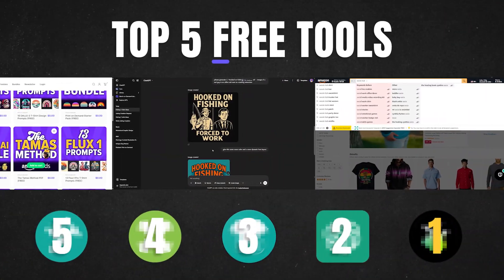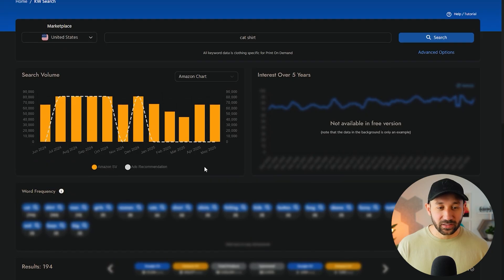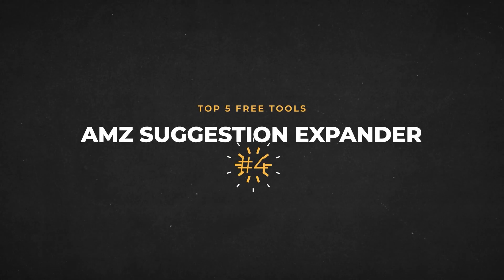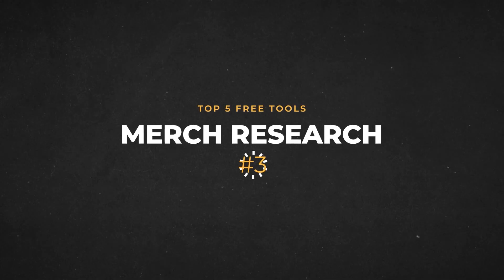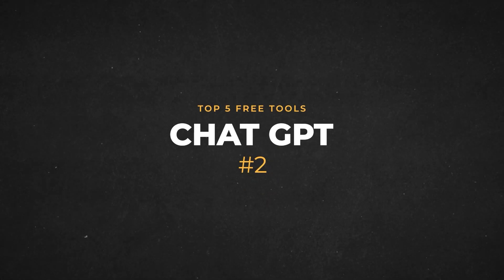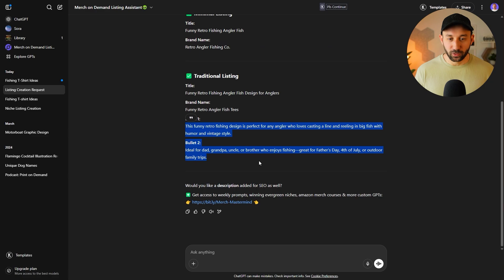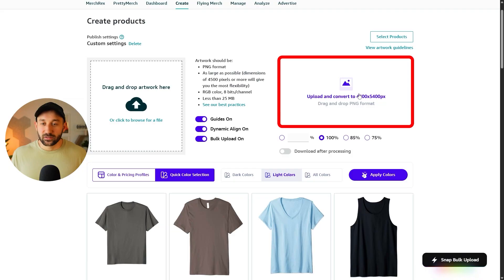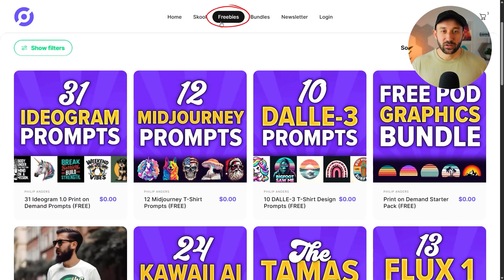Top 5 FREE Tools For Amazon Merch in 2025!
00:00 - Intro & What to Expect
00:09 - Honorable Mentions Intro
00:18 - Merch by Amazon Trademark Protection
01:03 - Flameshot Screenshot Tool
02:07 - Flying Research Free Keyword Tool
03:23 - #5: Productor for Merch by Amazon
06:10 - #4: AMZ Suggestion Expander
08:33 - #3: Merch Research Website
11:12 - #2: ChatGPT for Print-on-Demand
15:06 - #1: Snap for Merch on Demand
18:51 - Bonus: Free Resources on PhilipAnders.com
19:39 - Outro & Recommended Next Video